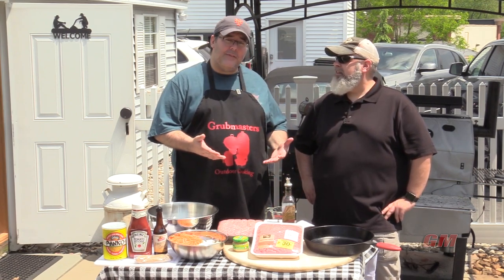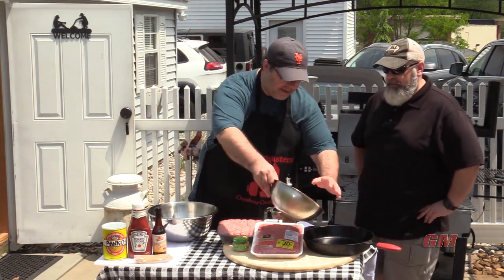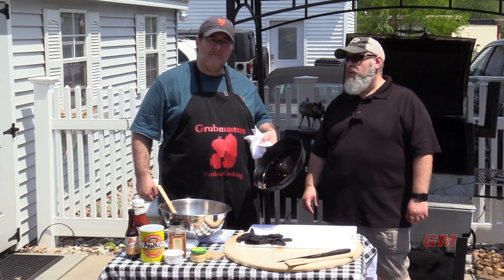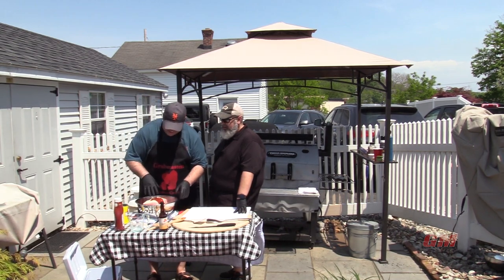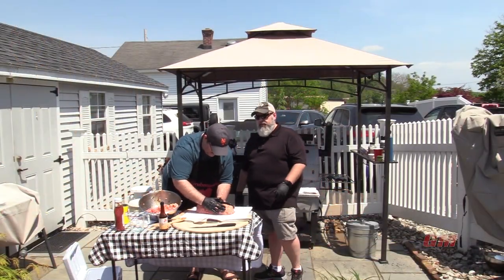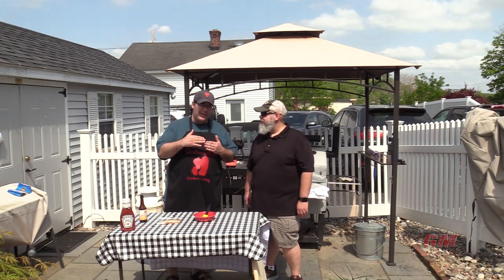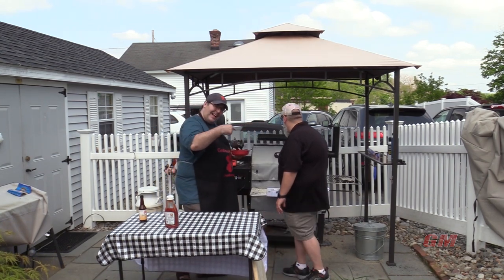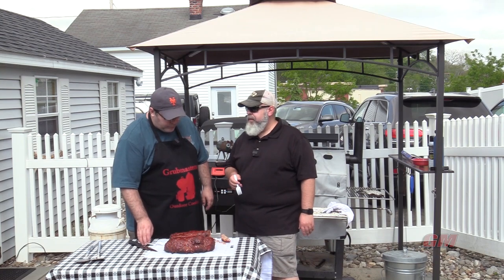Smoked Meatloaf on the Yoder YS640 Pellet Smoker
A smacka-dadle-do of brown sugar and whole lot of "mooshing" made this meatloaf as delicious as it was fun to make! The texture and taste are off the charts.

Ingredients for two 4 pound loafs:

4 lbs ground beef
4 lbs ground pork
3 eggs
1 package matchstick carrots
1 large onion diced
2 cups panko breadcrumbs
1 cup milk
3 tbsp Worcestershire sauce
1/2 cup ketchup

Glaze:
 3/4 cup ketchup
2/3 cup of brown sugar

Sweat down the carrots and onions, allow to cool.
Add beef, pork, eggs, breadcrumbs, milk, Worcestershire sauce, and 1/2 cup of ketchup, and the veggies to a mixing bowl.
Work all ingredients together incorporating but not overworking
Form 2 large logs, put on smoker set to 325.

While cooking, mix together the glaze. Apply to loafs when they hit 140 internal temp.

Continue to smoke until the meat hits between 160 and 165 degrees.

GET OUT THERE AND COOK!